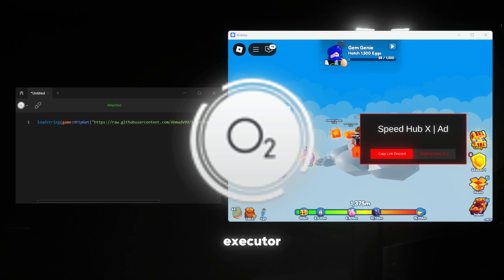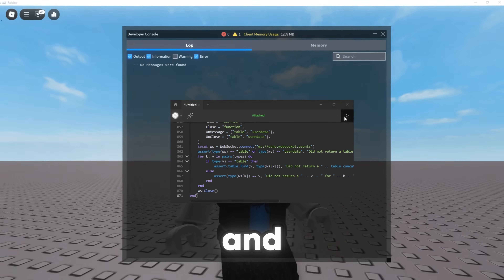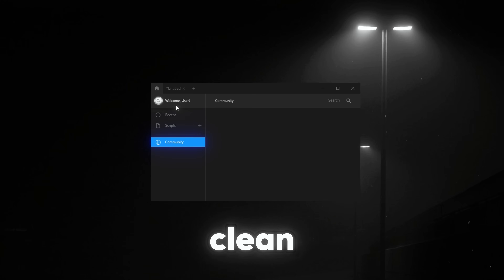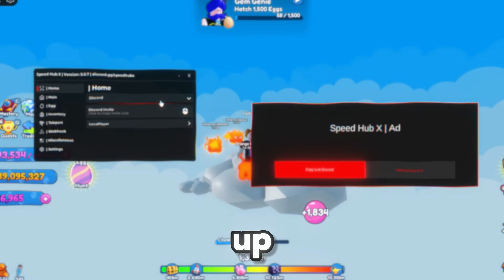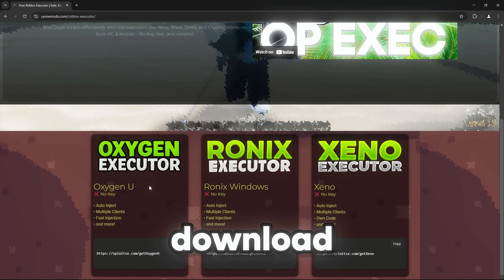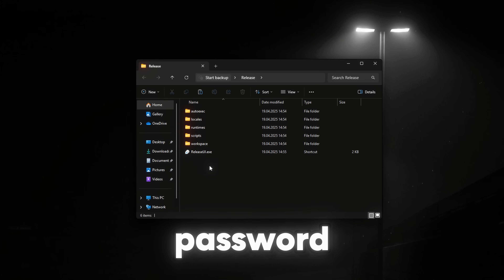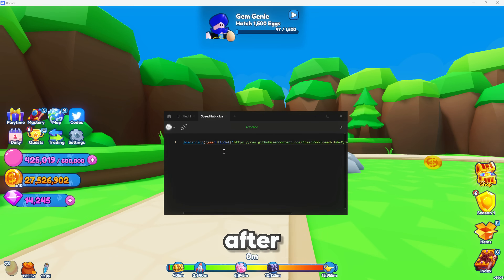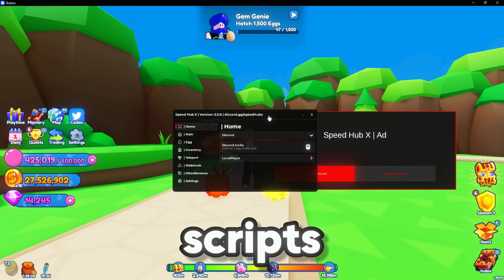Roblox Executor OXYGEN U Exploit has UPDATED for FREE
Best Free Roblox Executor No Key - Roblox Executor Showcase – Oxygen U!

In this video, I’m breaking down how to use the Oxygen Executor, one of the top Roblox executors of 2025. It’s a completely free, keyless exploit that’s currently in released, but already showing impressive results with a 90% real UNC. Whether you're new to Roblox exploiting or looking for an advanced tool, Luna’s clean interface and powerful execution make it stand out from the rest. Perfect for injecting any script without hassle.

🎮 Start by installing Roblox Player and join a game before injecting
📜 Explore Roblox scripts compatible with Oxygen:

🔍 Quick Navigation:
00:00 - Oxygen Executor Introduction
00:29 - Step-by-Step how to download Oxygen
00:47 - Guide to Injecting with Oxygen Executor
01:01 - Where to Find the Best Roblox Scripts for Oxygen

🎤 Shoutout to:
Special thanks to the development team behind Oxygen U for keeping the updates rolling!